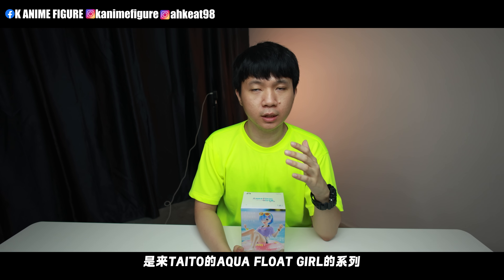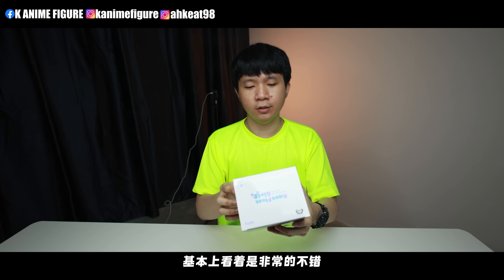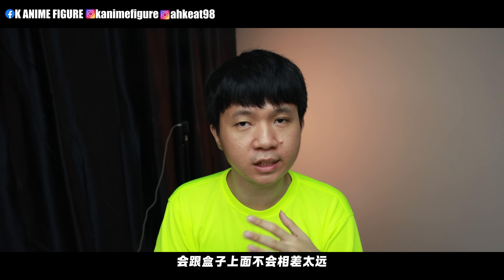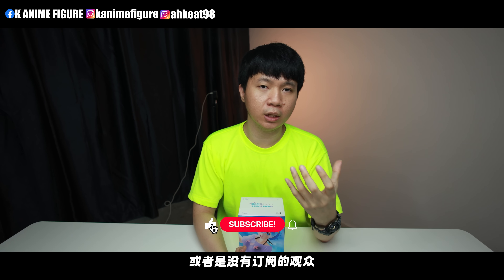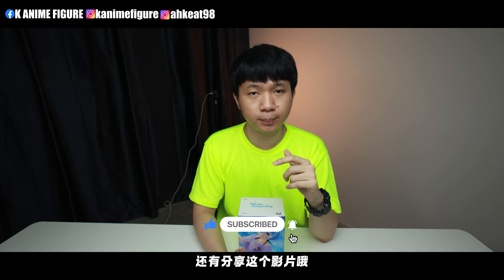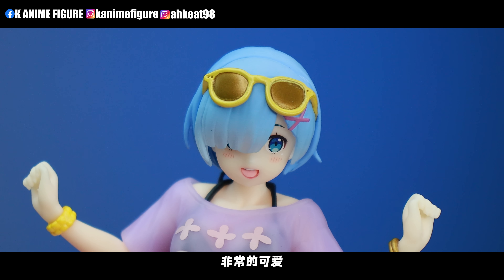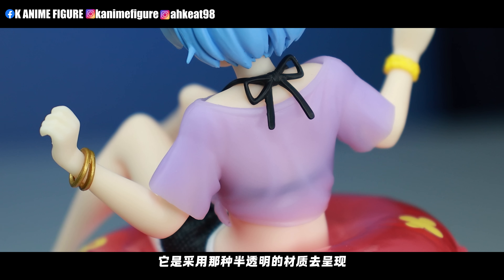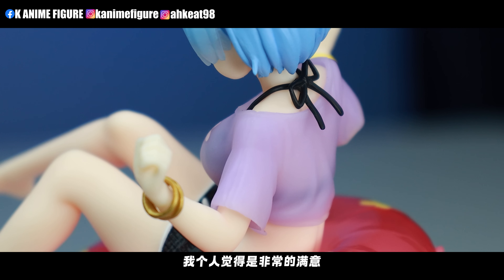Unboxing TAITO Rem Aqua Float Girls Figure | Re:Zero Starting Life in Another World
👍6 Reasons Why Buy From Us👍
✨ Guaranteed Authentic And Original Product
✨ Free Bubble Wrap, Fragile Tape & Cardboard Box Protection
✨ Next Day Shipping
✨ Fast Chat Response
✨ Notify Buyer + Photo When Order Passed To Courier Side
✨ Able To Self Collect

BGM massobeats - chamomile